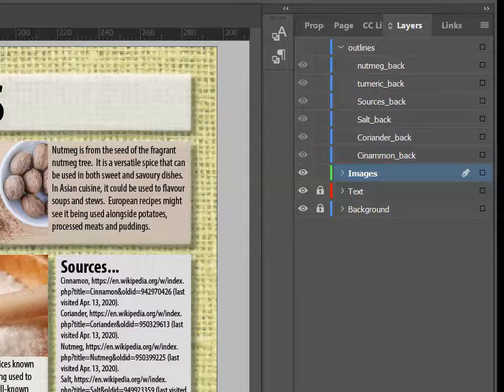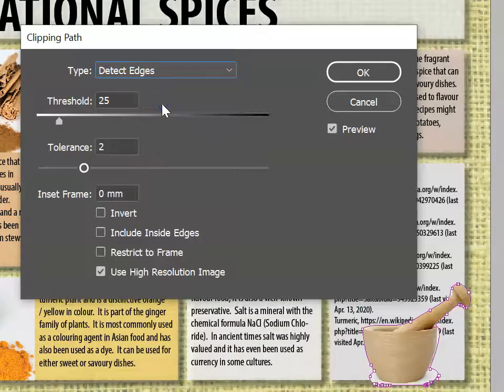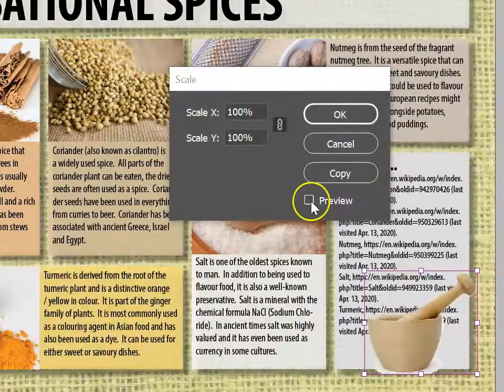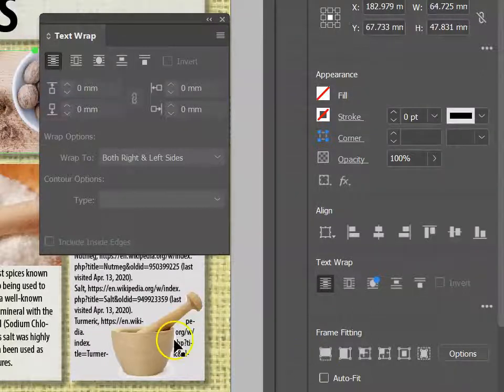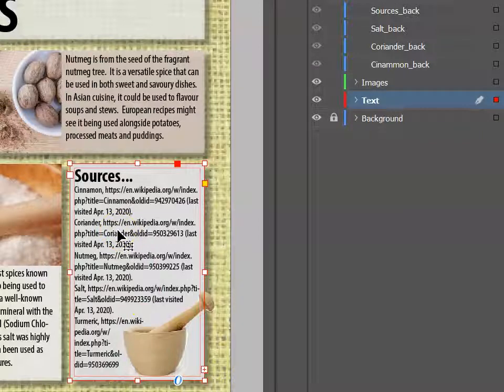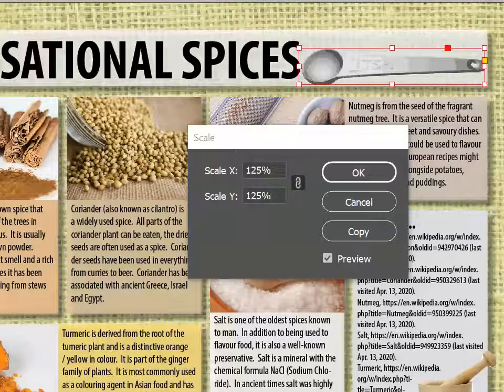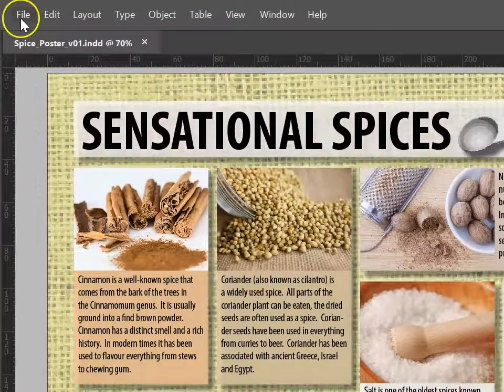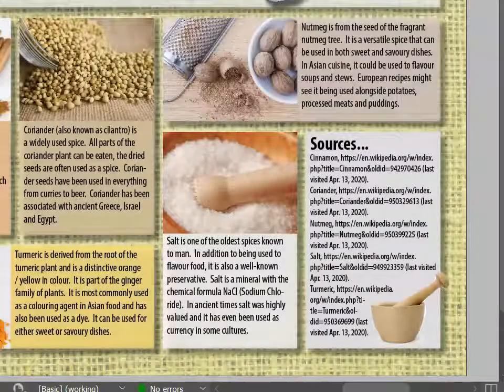09 Finish Export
Complete your poster :)